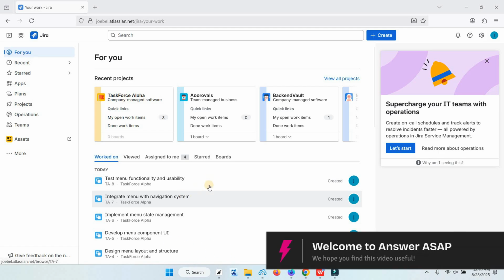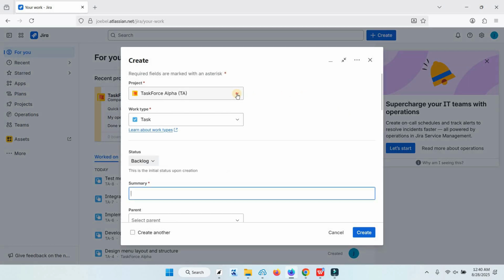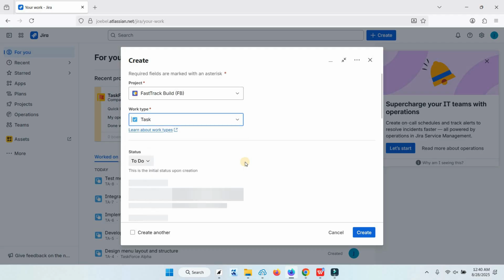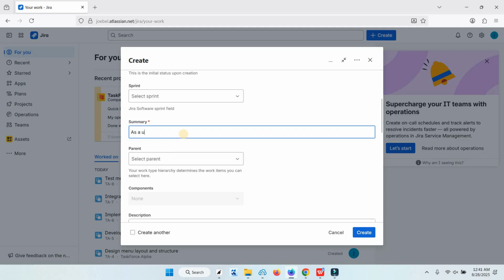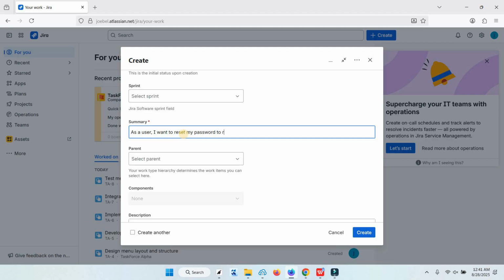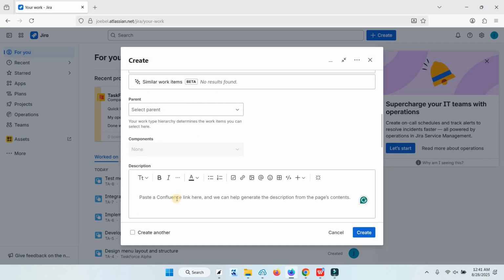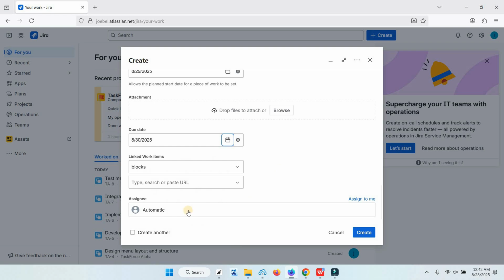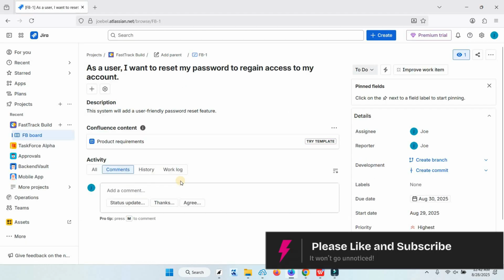How to CREATE USER STORY in Jira (Step by Step)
Learn how to create a user story in Jira to plan and manage work items effectively. Please consider liking the video and letting us know if you have any comments, ideas or questions, we really appreciate any feedback! We have plenty of other tutorials on our channel so come and see if we can help you with anything else :)